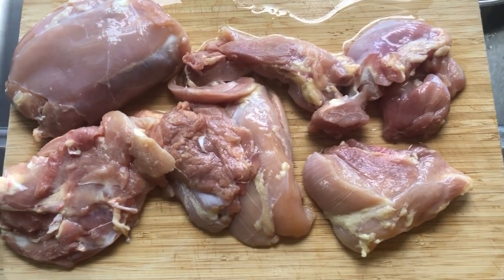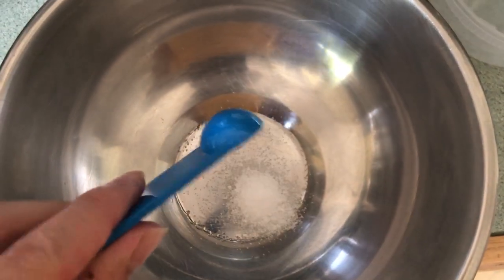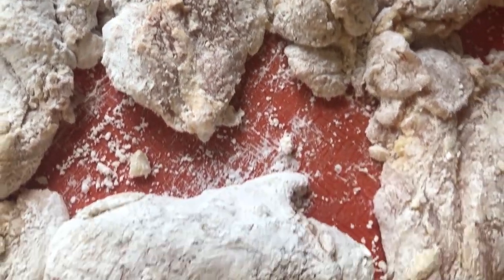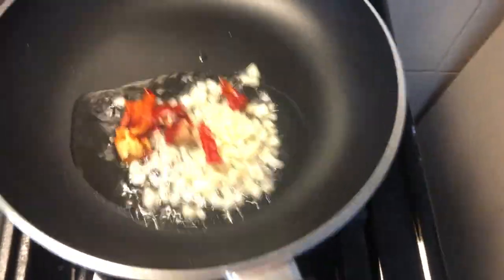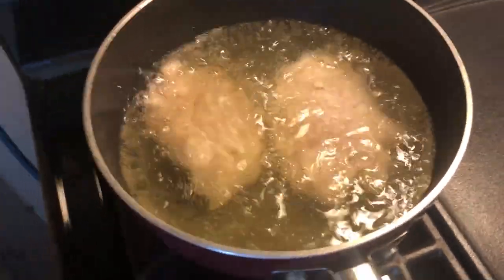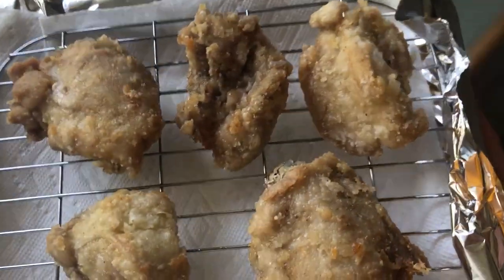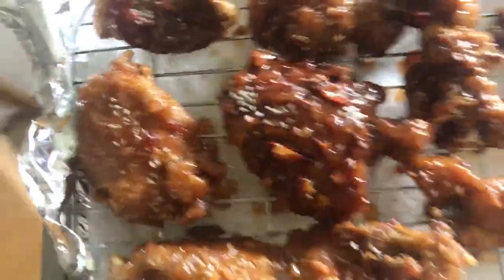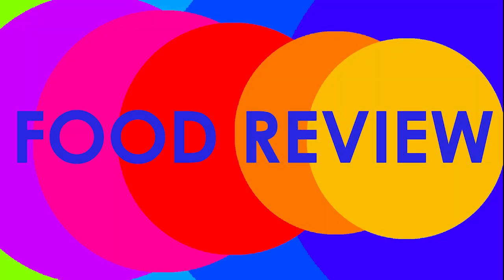Testing Recipe: Korean Fried Chicken Sandwich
S/O to Maangchi for the initial recipe that I adapted to make chicken sandwiches with! I used pickled yellow daikon and potato buns to make them, but as you'll see in the video, I ran into some issues. More cooking and food review videos will be coming!